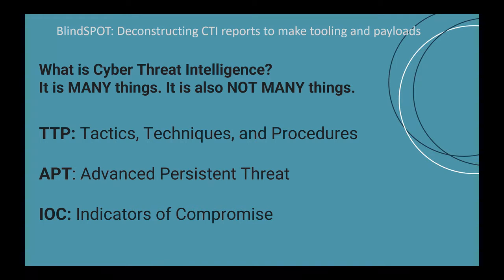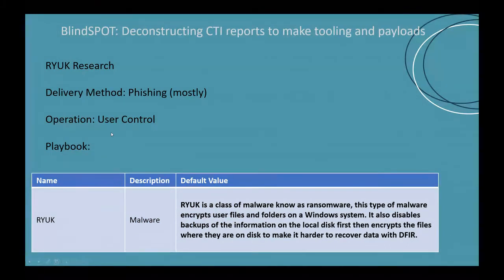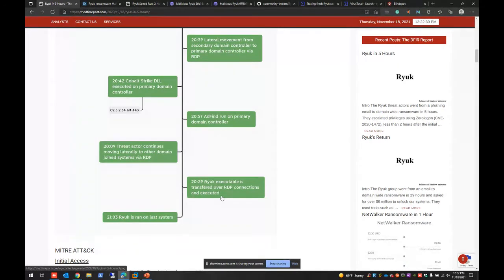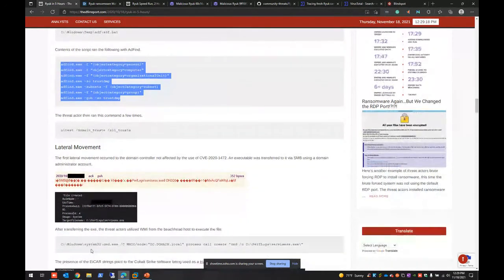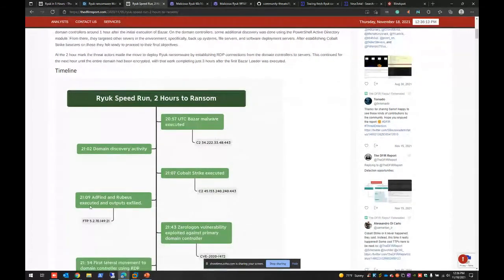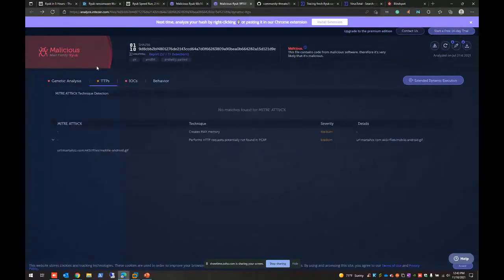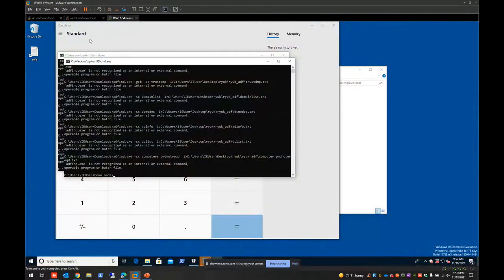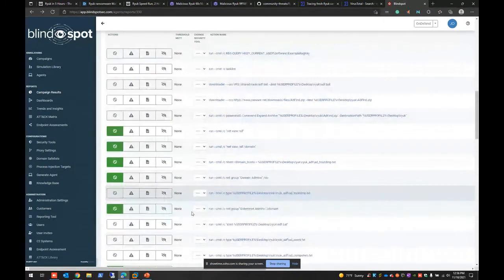BlindSPOT Deconstructing CTI reports to make payloads.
The webinar was given on 11/18/2021

Swag Shop